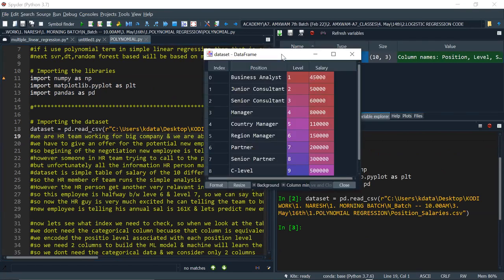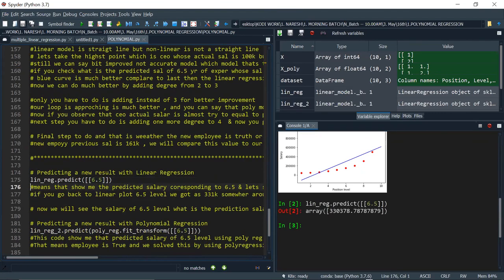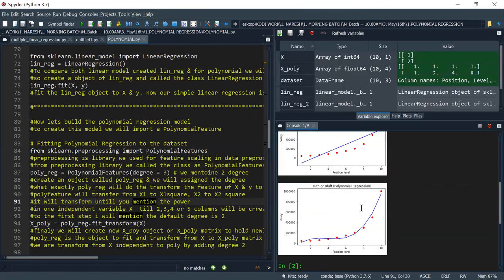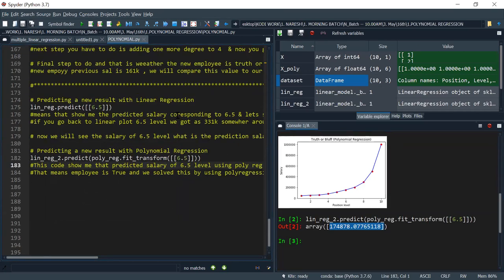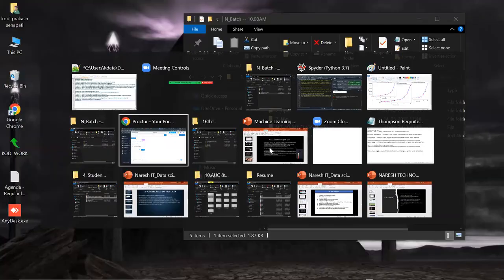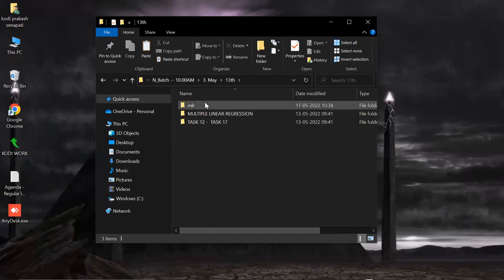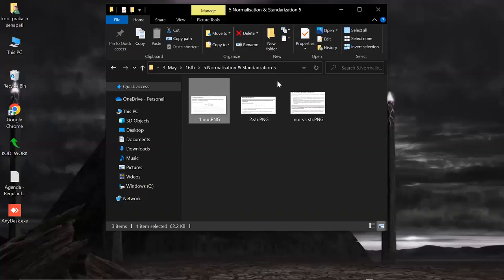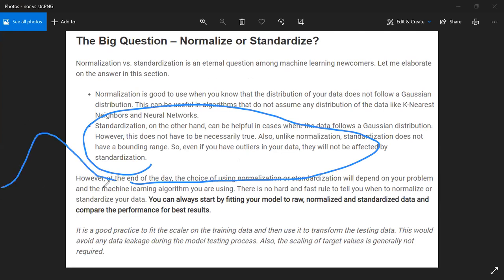Polynomial regression | data science class 35 | Data science Full Course